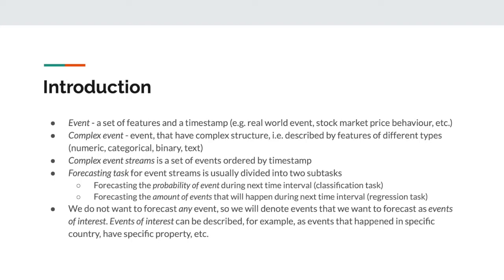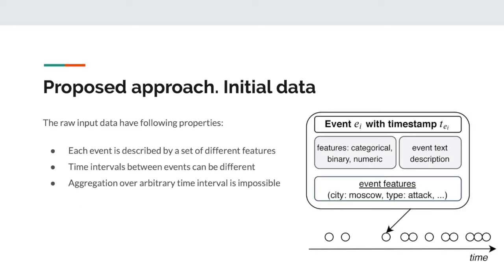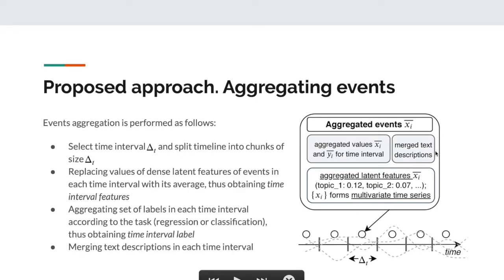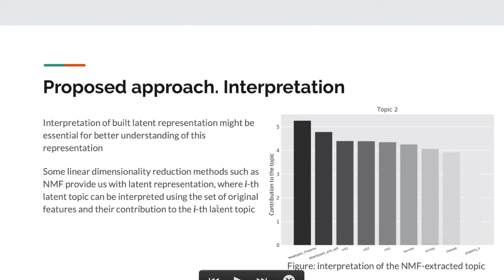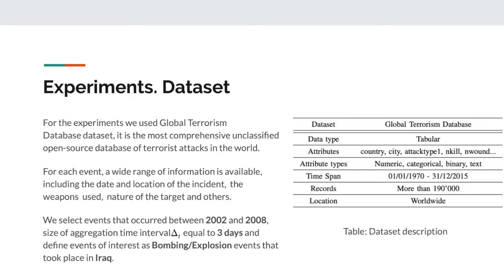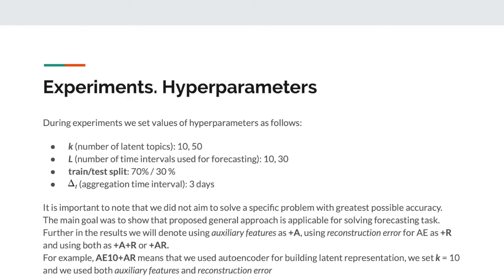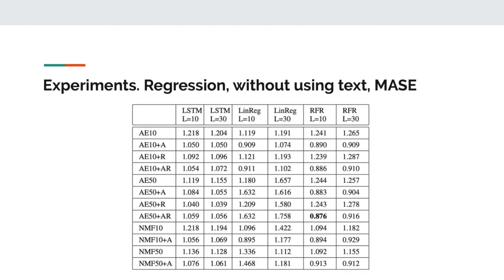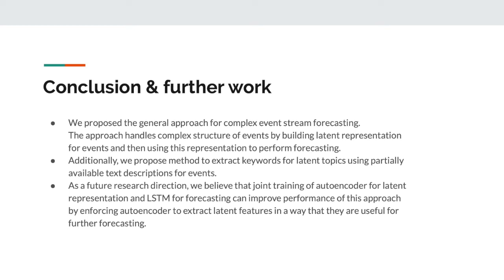An Approach for Complex Event Streams Processing and Forecasting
The 26th IEEE FRUCT Conference: An Approach for Complex Event Streams Processing and Forecasting, by Viktor Morozov, Mikhail Petrovskiy